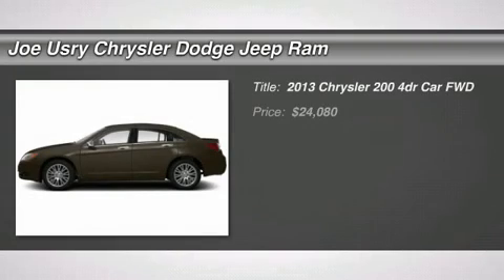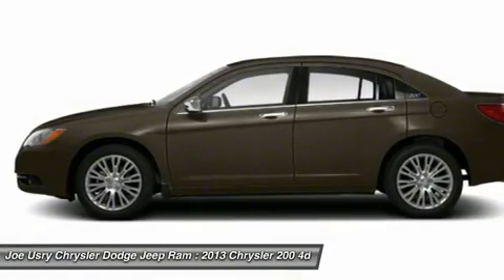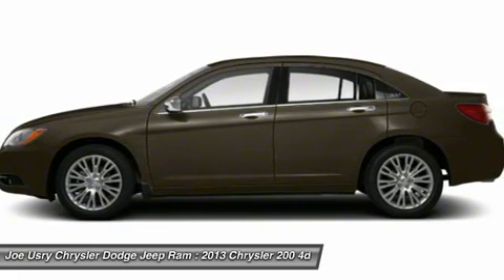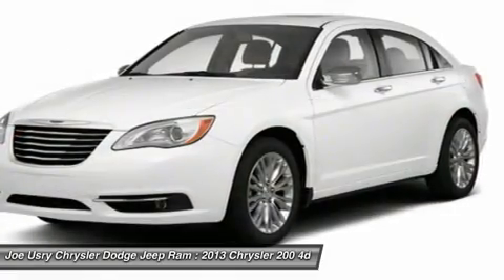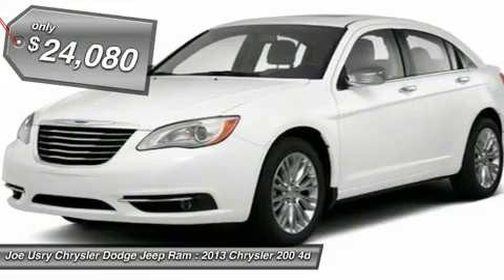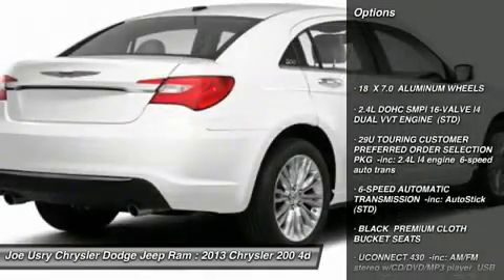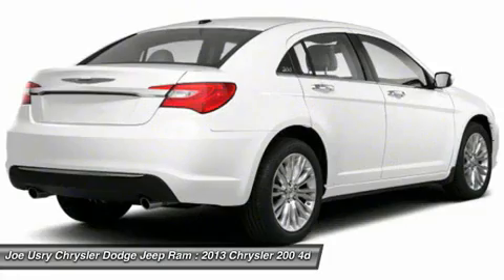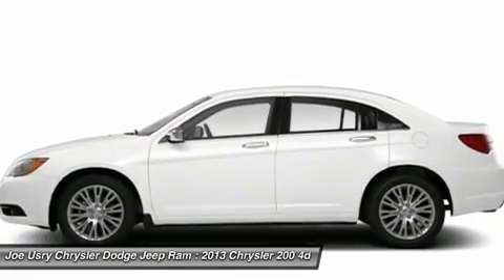2013 CHRYSLER 200 Jackson, MS D1114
2013 CHRYSLER 200 Jackson, MS
Stock# D1114

5395 I 55 N.